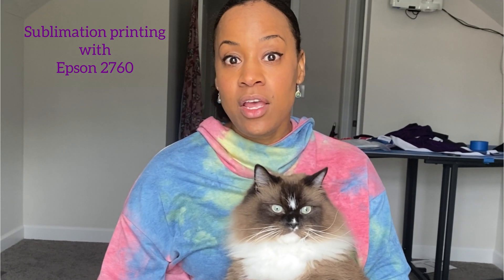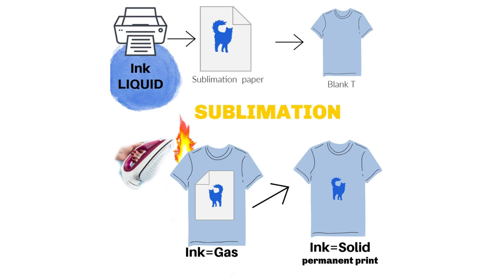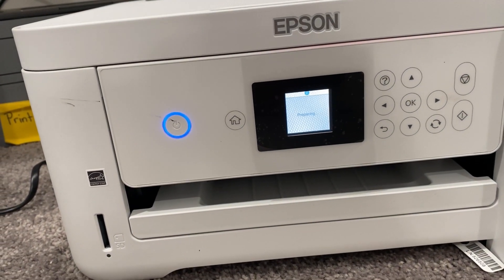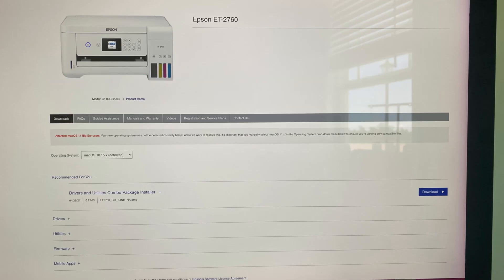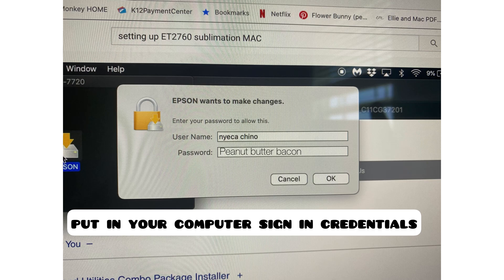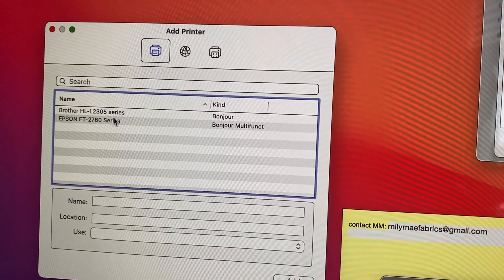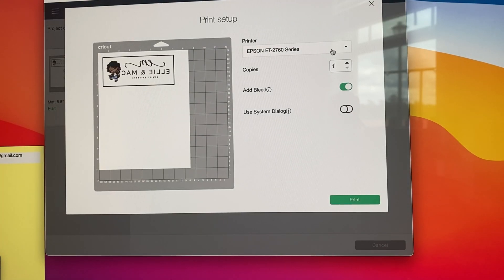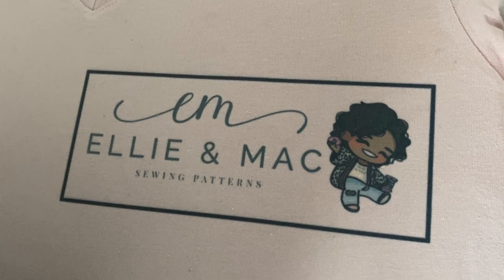Sublimation; Epson 2760 Software Setup and FIRST Printing!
In this video I show you what Sublimation means, I set up my printer Software on My Mac computer, and I print my FIRST shirt using Cricut Design Space!